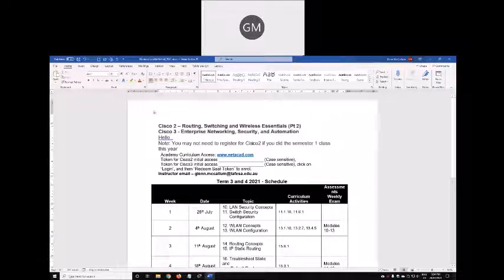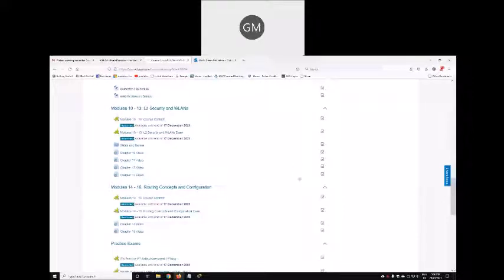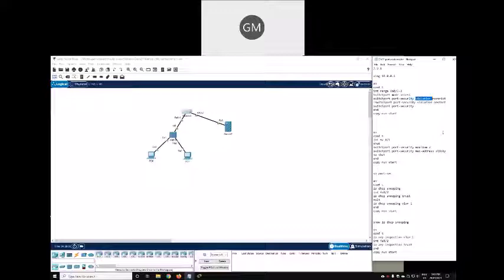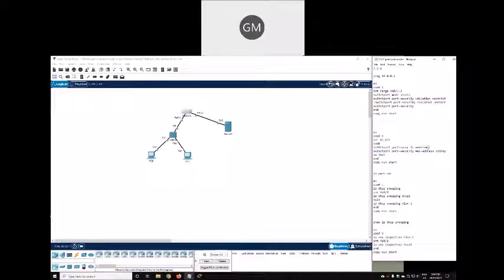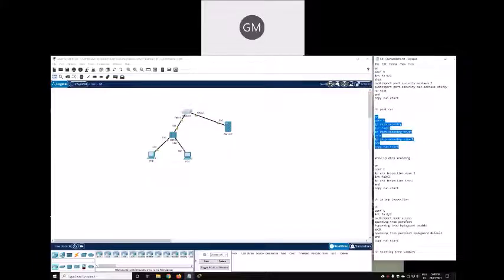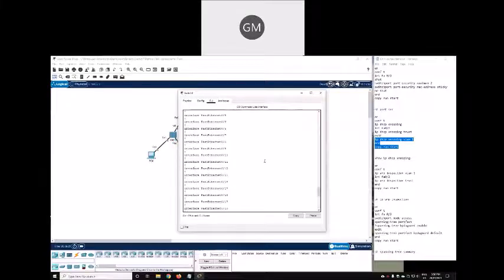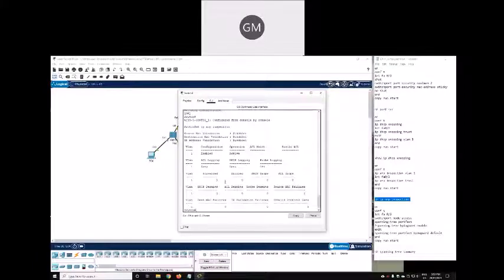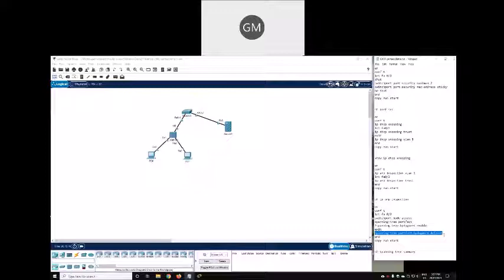2021 Switching, Routing, and Wireless Essentials Chapter 10 and 11 Demo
A demonstration of Chapters 10 and 11, from the Cisco Networking Academy. Chapters 10 and 11 cover LAN Security, Port Security, DHCP Snooping, ARP Inspection, and BPDU Guard.